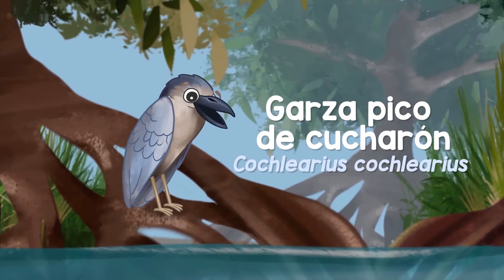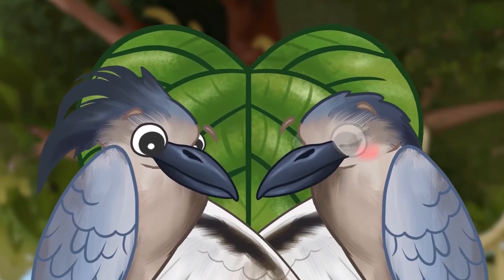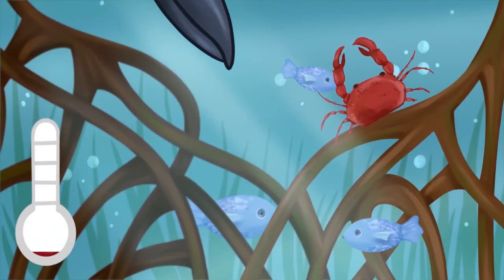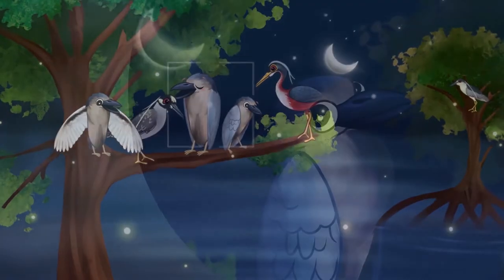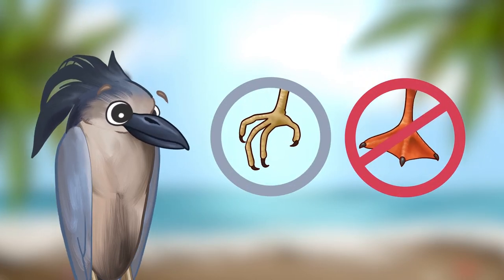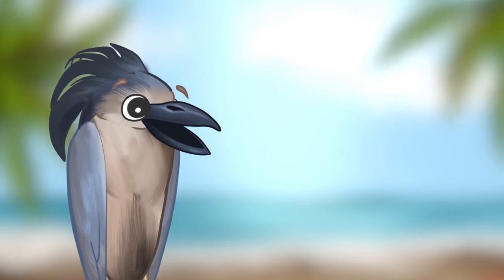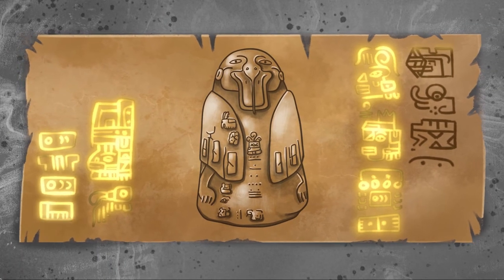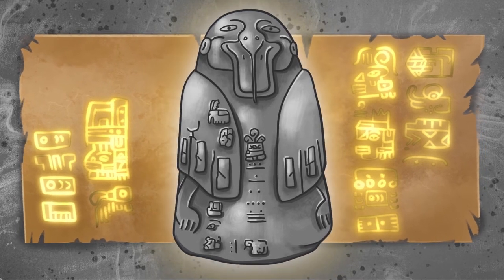Boat-billed heron (Cochlearius cochlearius) | Education | Animals | Nature for children | Animation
Hello! I'm Maya from MayanToons come with me to meet the Boat-billed heron (Cochlearius cochlearius). An amazing bird that loves to live near water in a tropical climate. 🌿😊

Have fun learning about wildlife with MayanToons!

This production is a joint effort by the teams that work in the field and at the FLAAR Mesoamerica headquarters, which includes the people who carry out bibliographic research, species identification, photographers, graphic design students, environmental engineers and people local with their ancestral knowledge.

At MayanToons we generate animations, illustrations, comic books and educational posters that highlight the importance of the Mayan flora, fauna and culture of the Mesoamerican territory.

MayanToons™ is a registered trademark of FLAAR and FLAAR Mesoamerica.